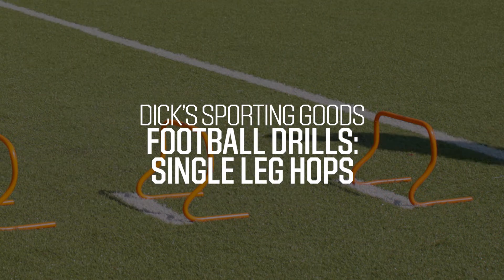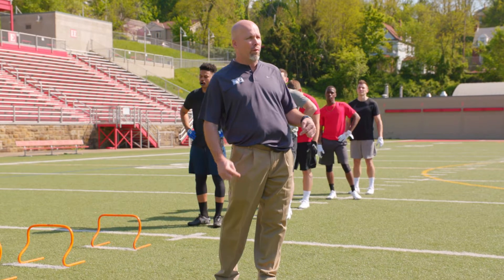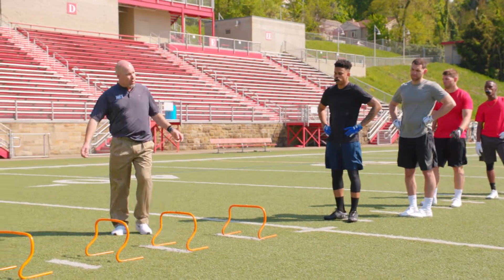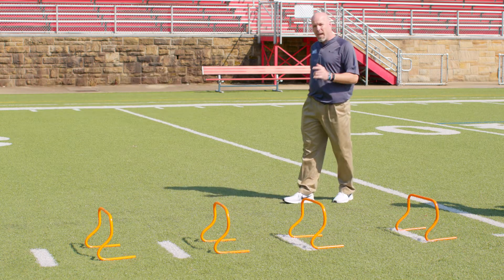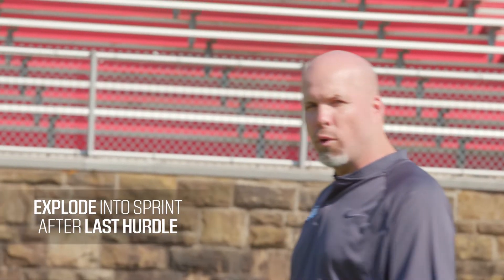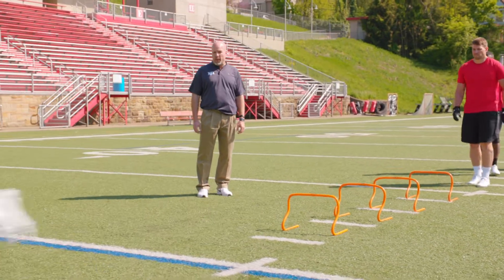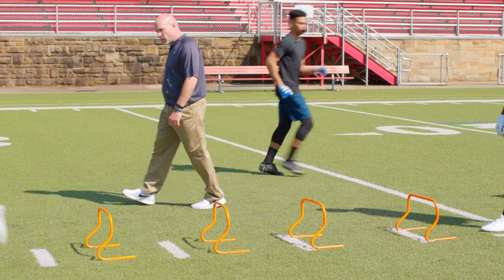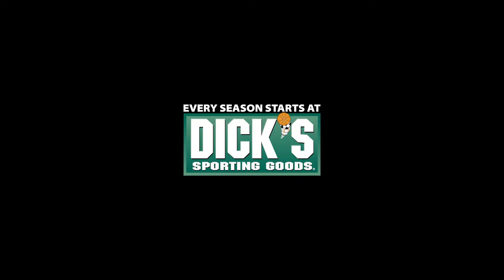Football Drills: Single Leg Hops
Explosiveness on the football field can lead to game-changing plays. To work on your explosiveness, try adding the Single Leg Hops to your next practice.

The drill requires agility hurdles set up in a straight line. You’ll hop over each of the hurdles on one foot. Make sure to maintain arm swing throughout the drill. Once you hop over the final hurdle, you’ll break out into a full sprint.

SOCIAL
Become a part of the DICK’S Sporting Goods community: